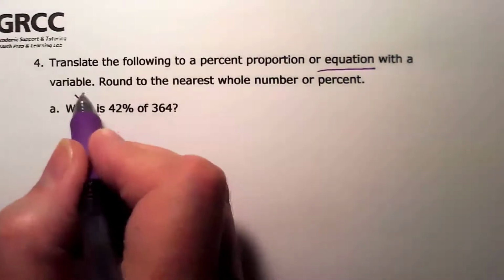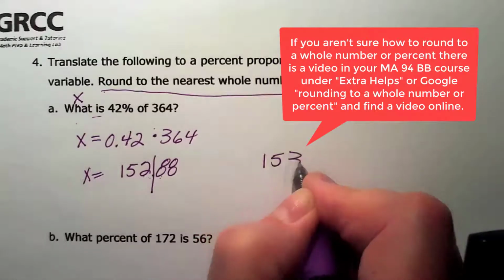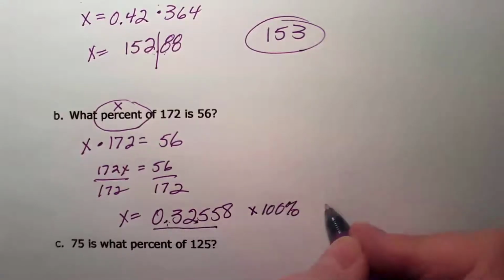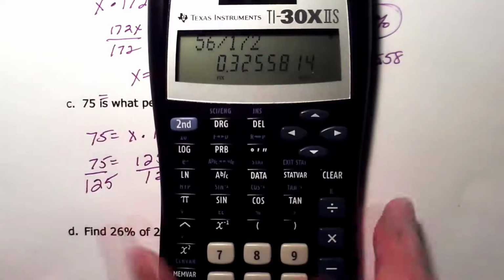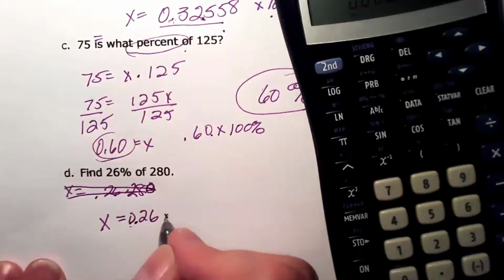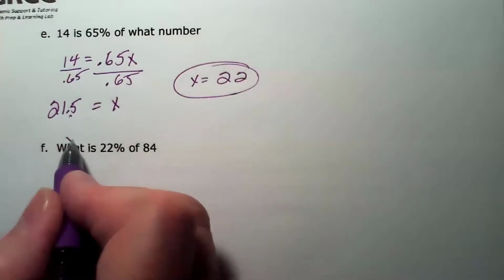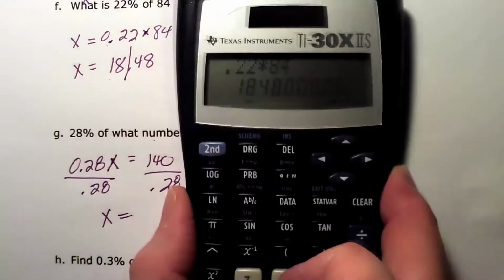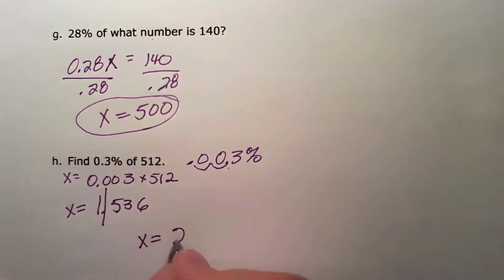Percent Review Q 4 Using Percent Equations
This video demonstrates how to use equations to solve percent problems.